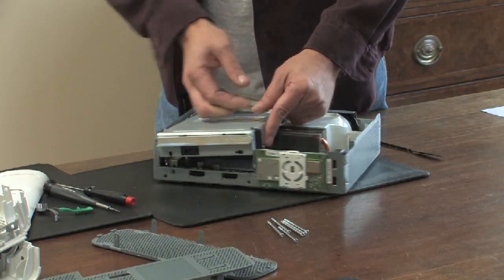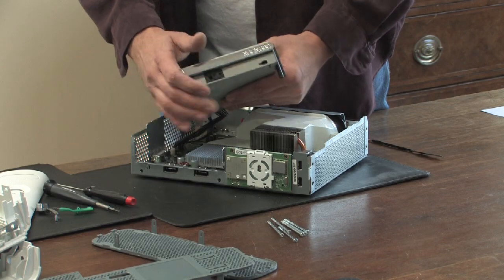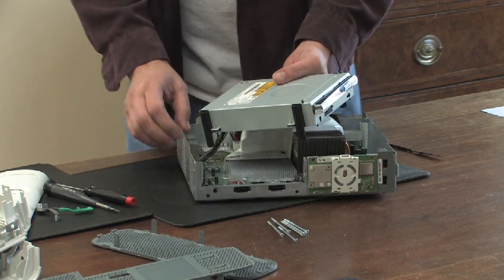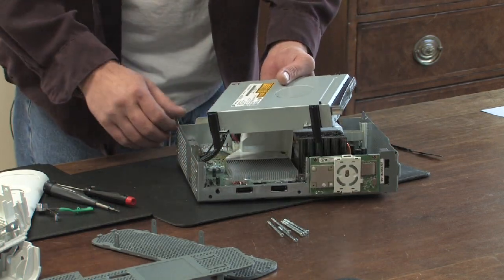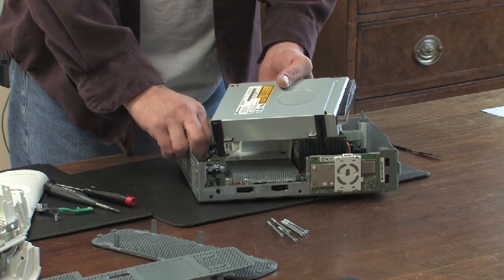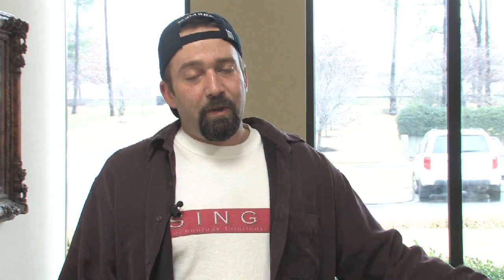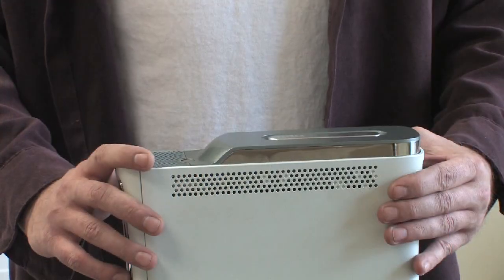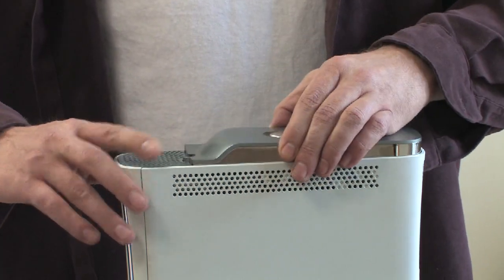Xbox 360 Repairs : Finding Xbox 360 Repair Parts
Most Xbox 360 repair parts or accessories can be obtained from the Internet through a simple search on a Web browser. Find out how to chip in an Xbox 360 DVD drive is matched to the motherboard with help from a computer engineer in this free video on Xbox 360 repairs and maintenance.

Bio: David Voorhis is a computer engineer at Singh Technology Solutions in Nashville, Tenn.